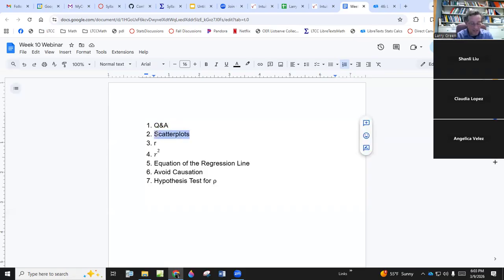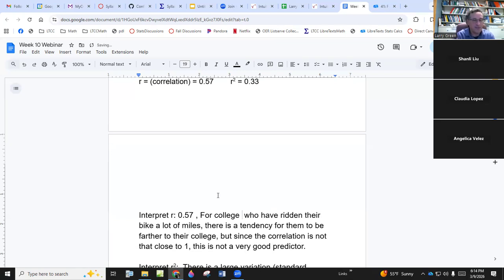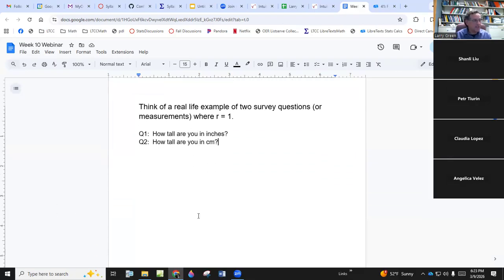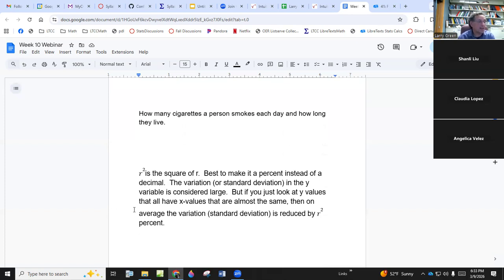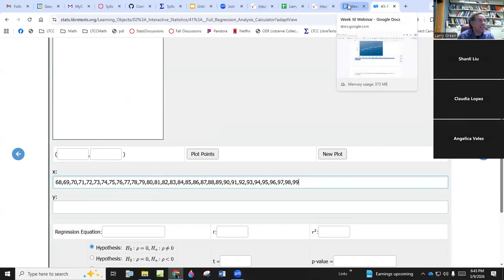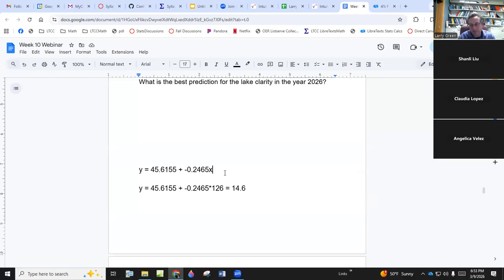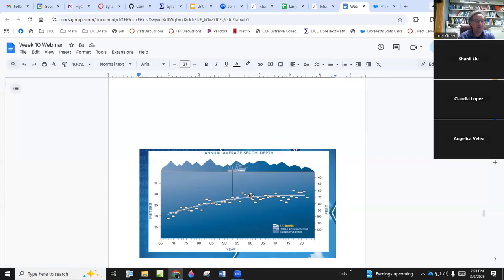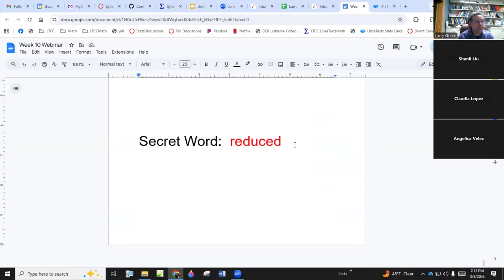Statistics Webinar on Regression Analysis